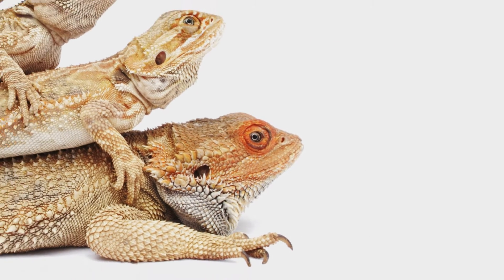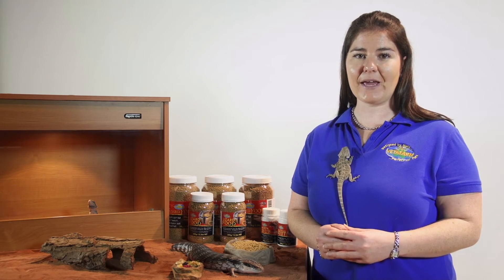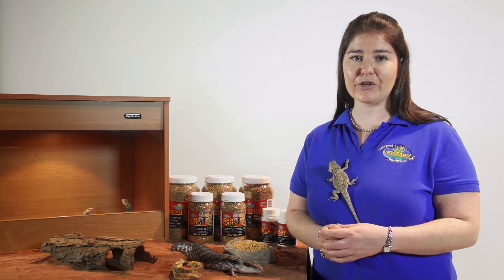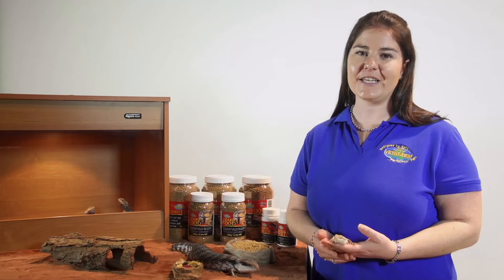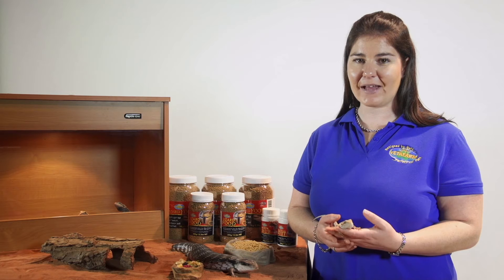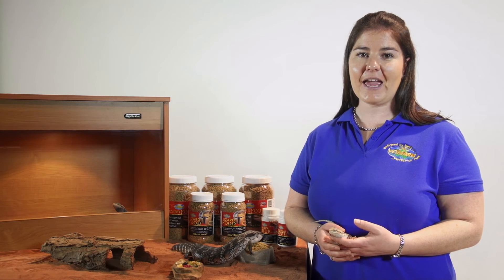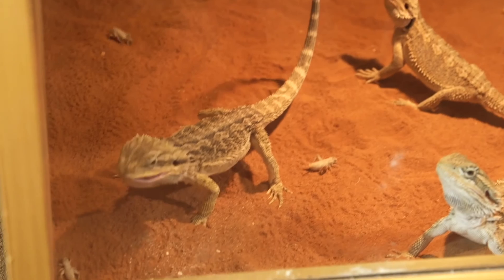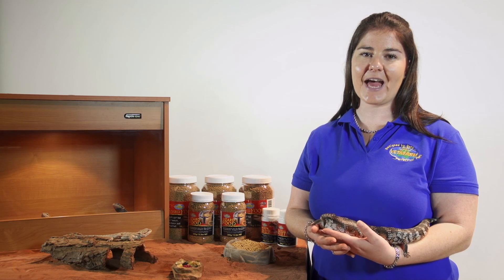Lizard Health - MBD in Reptiles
What is MBD? Vetafarm's Emma Harris takes us through the causes, symptoms and treatments for one of the most common life threatening illnesses in pet reptiles. She also talks about Lizard nutrition and demonstrates how to dust live food.